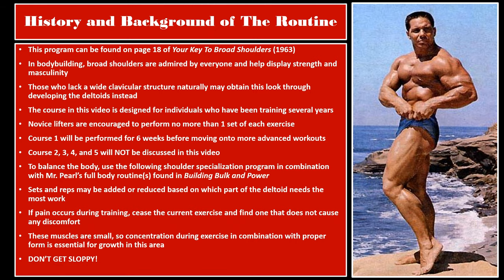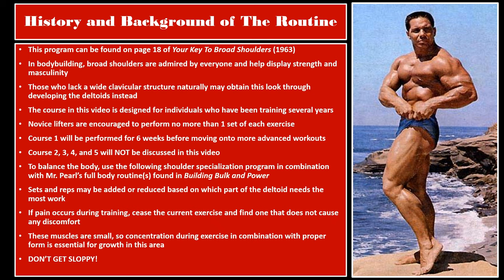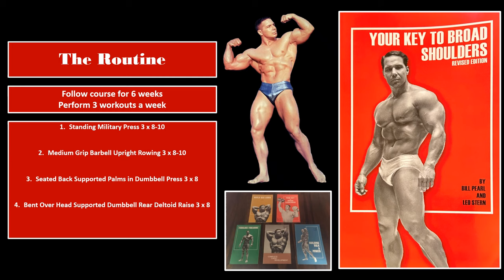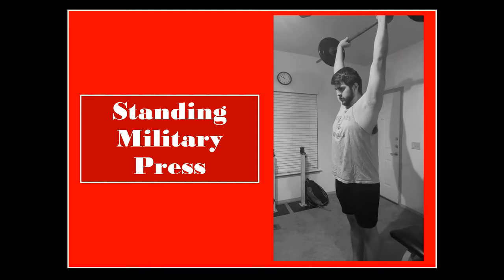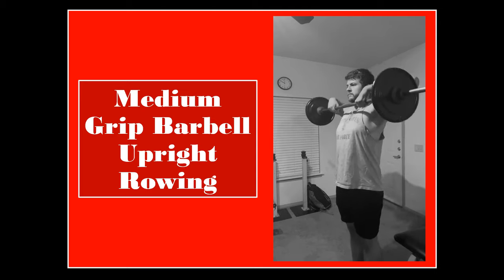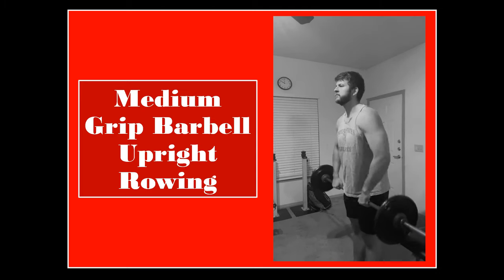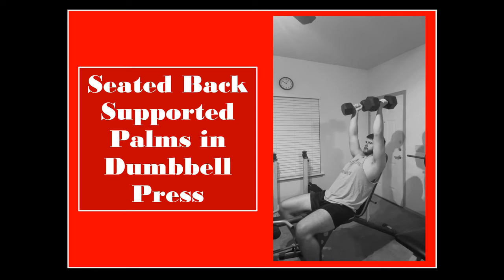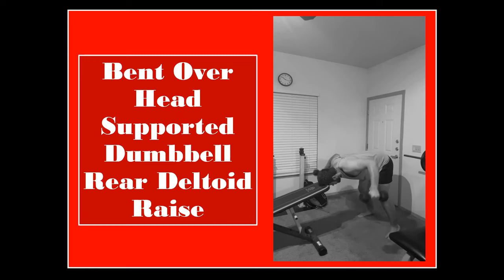Your Key to Broad Shoulders: Course 1 by Bill Pearl | A Beginner Shoulder Routine From 1963!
Hello again, everyone! This is Rudolph Wilkins with Forgotten Fitness and I am so excited to discuss with you all course 1 from Your Key To Broad Shoulders by Bill Pearl and Leo Stern. As a bodybuilder, the only way to really look impressive and be perceived as being “big” is by having a wide upper body. Some guys are blessed with a wide shoulder width and have to do very little to create this illusion, while others are less fortunate and have to work much harder. Even those with top tier genetics can benefit from having caped and developed deltoids. This program provides a simple, yet effective selection of exercises to improve upper body width and enhance aesthetic appeal in everyone. If you have any questions, comments, or concerns about this particular exercise routine, feel free to leave them in the comment section below, and with all that out of the way, I hope you all enjoy this video.

Copyright legality:
If I failed to give proper credit or you do no want your images displayed on my page at all, please contact me and I will give credit or immediately remove it at your request.

Karl Coyne: Author of Vince's Secret Locker info!

Song: Aries Beats - Night Ride